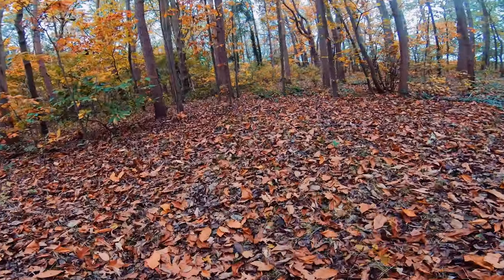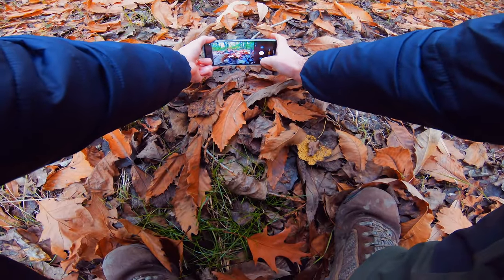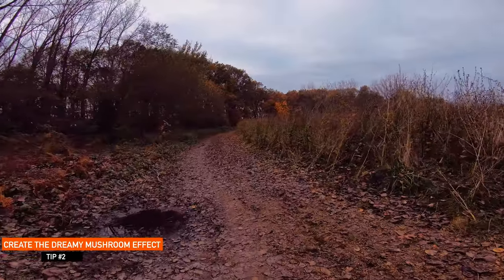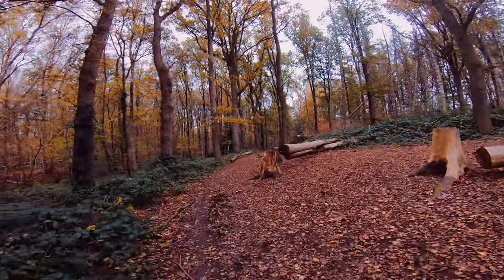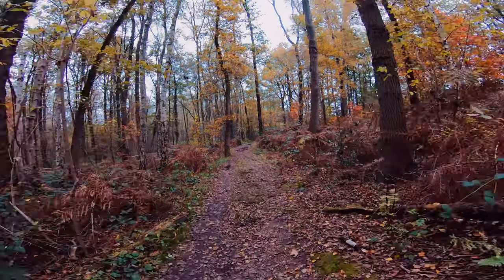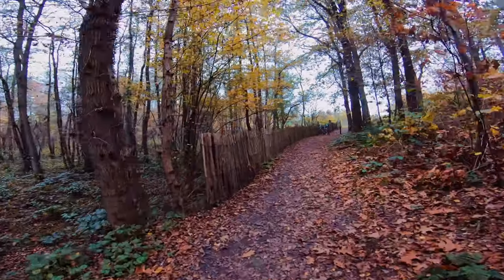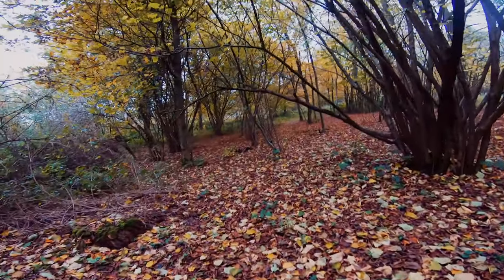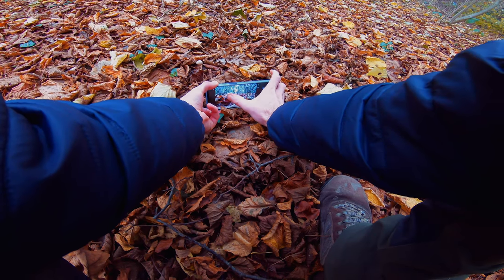Tips and tricks to photograph mushrooms | Motorola Edge 20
Fall is almost over but there's still time to go out and shoot some mushrooms this year. Join me on this POV walk while I'm shooting mushrooms and sharing tips and tricks along the way.

Gearlist:
Phones:                     Motorola Edge 20/Motorola One action
Lens:                         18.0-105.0 mm f/3.5-5.6, AF-S DX VR Zoom-Nikkor 18-105mm f/3.5-5.6G ED
Daily camera Bag:   PGYTECH Onemo backpack
Small camera Bag:  Lowepro Adventura SH 140 II Black
Spare battery:          Jupio EN-EL14
Memory Cards:        Sandisk SDHC Extreme 32GB 90MB/s
                                   Sandisk SDHC Ultra 32GB 80MB/s
                                   SanDisk microSD Extreme 64 GB
External harddrive:  Seagate Backup Plus Portable 4 TB
Action Camera:        GoPro Hero 7 Black
Accessories:             Neewer GoPro Accessoires Kit
Laptop:                      Apple MacBook Pro M1 Pro 14" base model
Software:                  Adobe Photoshop CC

Thanks a lot for your understanding.

CHAPTERS:
0:00 Intro
0:57 Tip 1
2:12 Tip 2
3:35 Tip 3
5:29 Tip 4
6:26 Tip 5
6:45 Tip 6
7:18 Summary and some final words